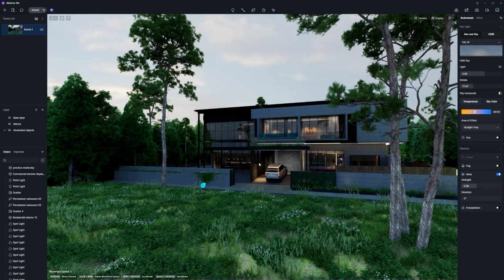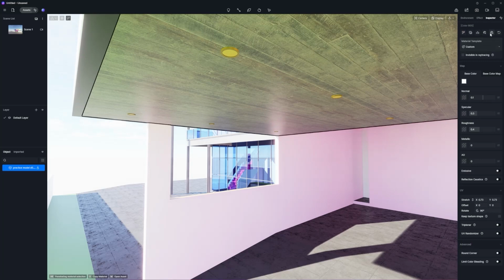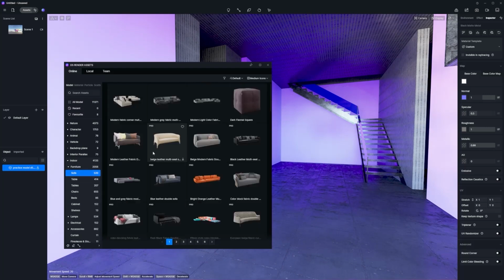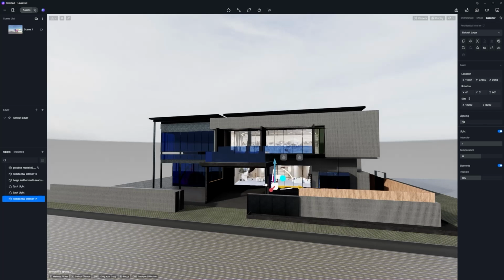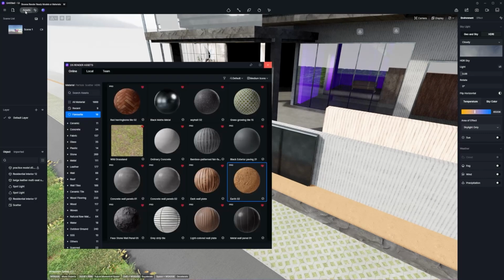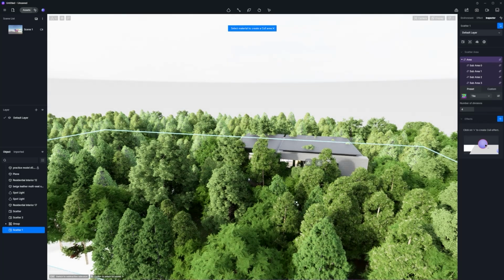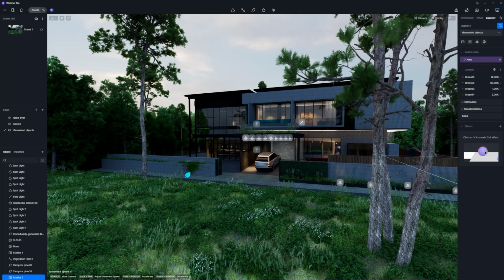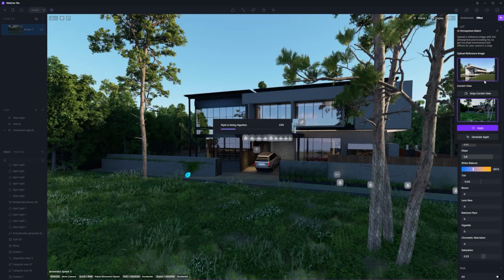Webinar D5 Get Started EN1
Here a short Video for getting you started into the great new D5 version 2.9.
D5 is a fully ray traced real time GI engine, which in addition has AI based helper tools for light and material setup as well as post production.

it also comes with an extensive set of workflow tools, like superb scattering or terrain tools, including an interactive scatter brush or scatter via texture control.

- It can output still, Animation and VR
- it can simulate forces like wind, water waves,  volume fog and weather(rain, snow)
- it comes with 14000 3d assets and materials included in each license(pro)

All best!
Stefan
3dtools.info